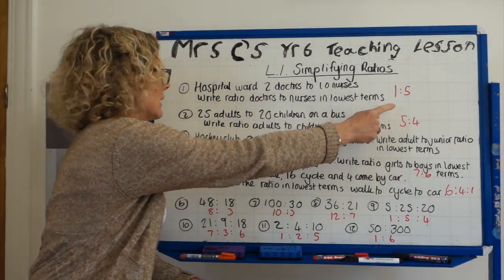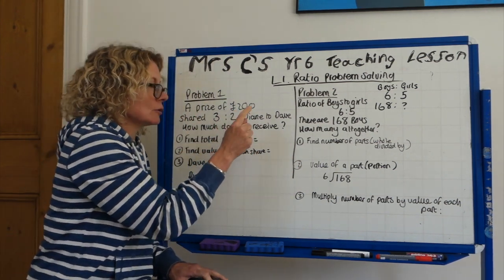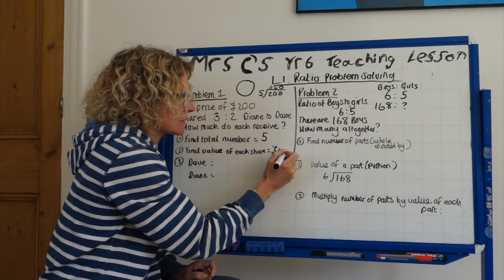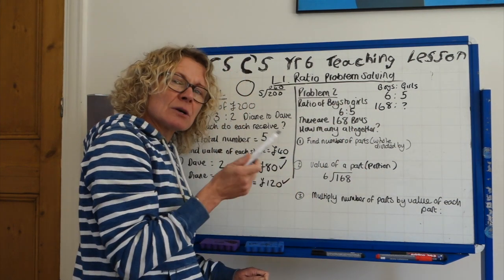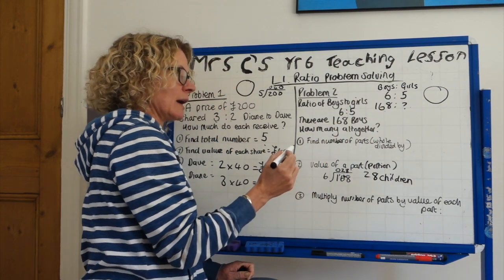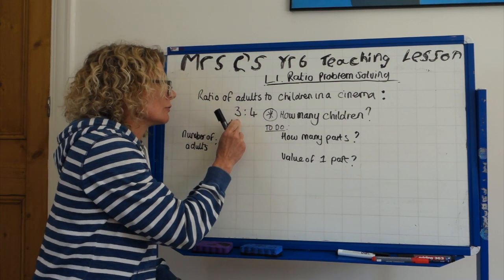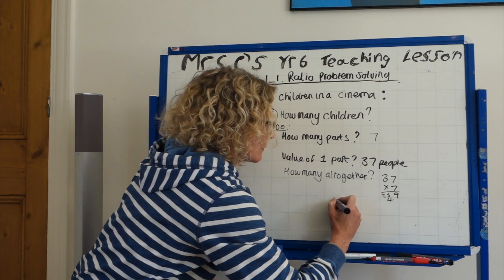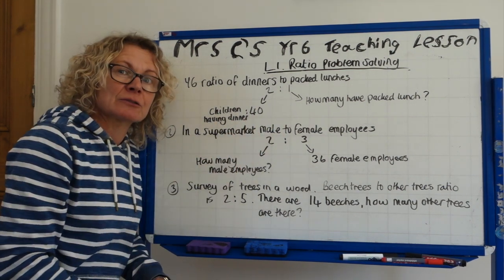Lesson 13: Ratio Problem Solving